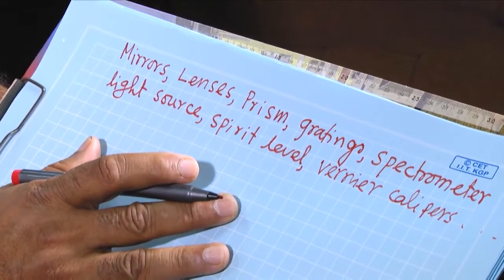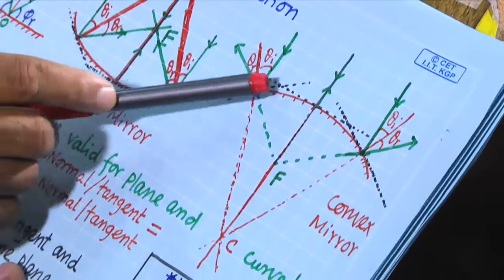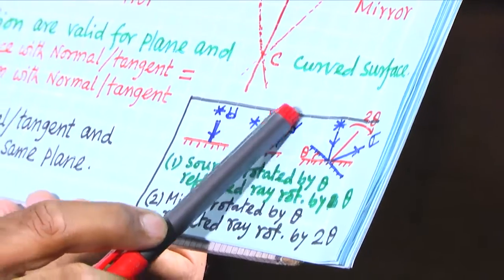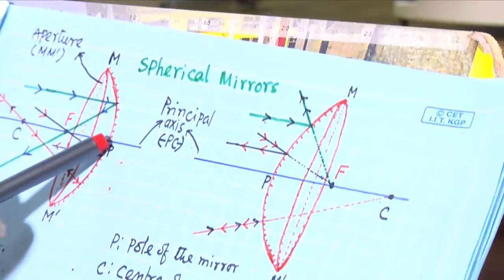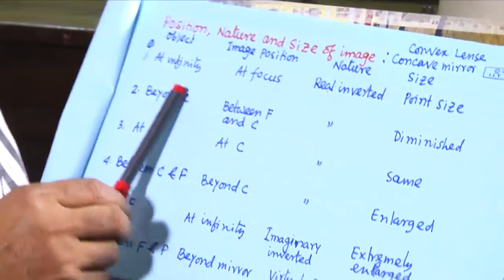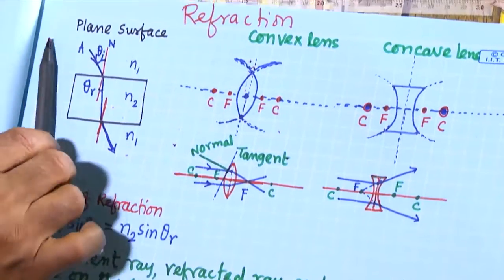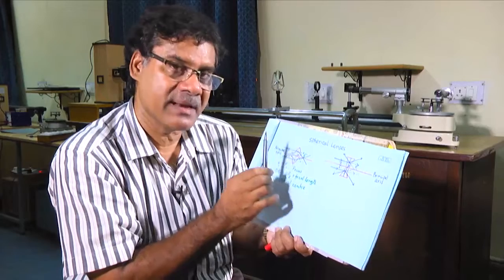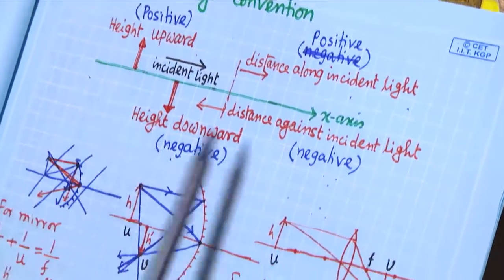Lecture 11 : Basic idea on mirros and lenses and their applications